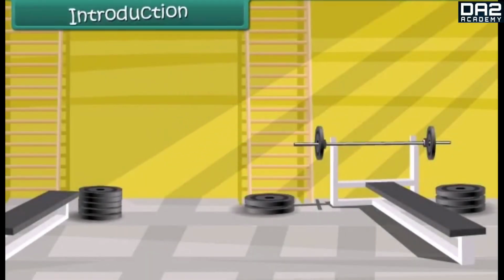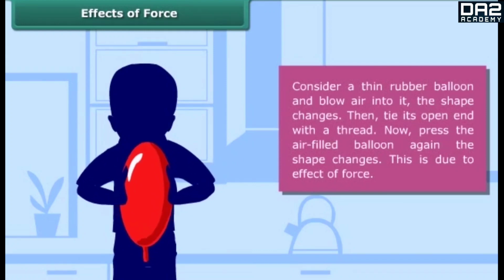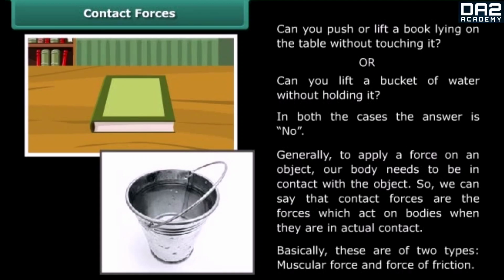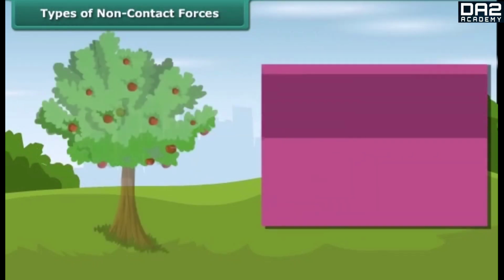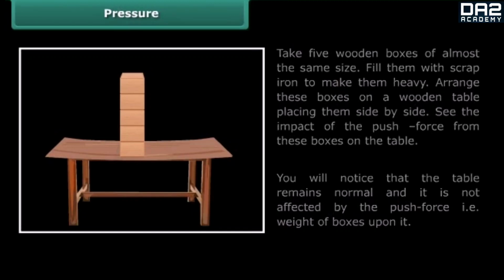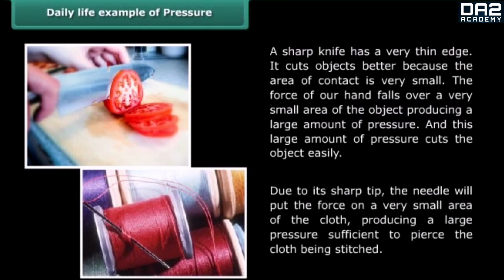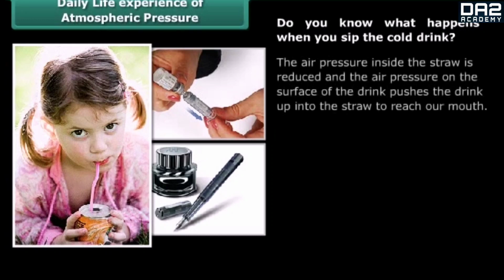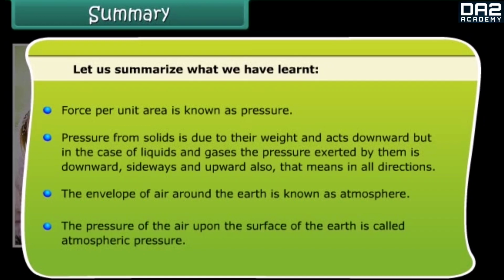Force and pressure | Science English for 8th | da2 academy for Class 8th | da2 for middle stage